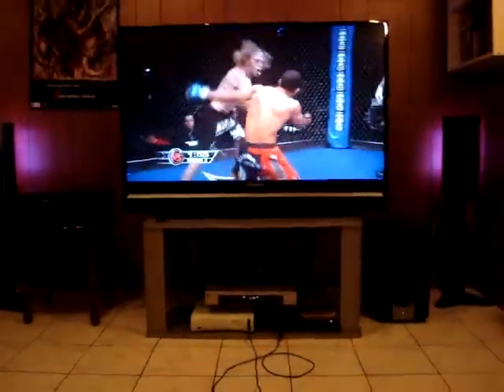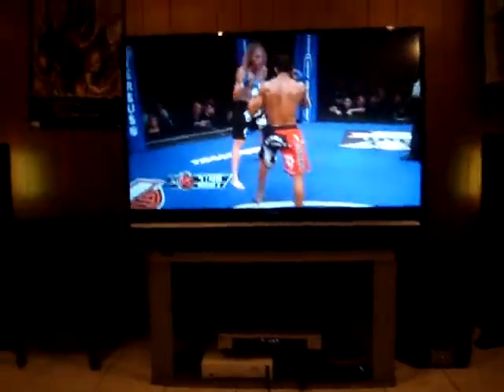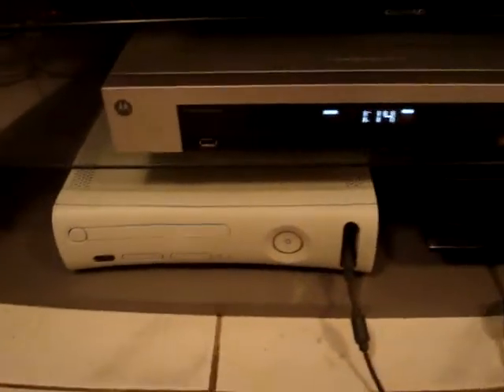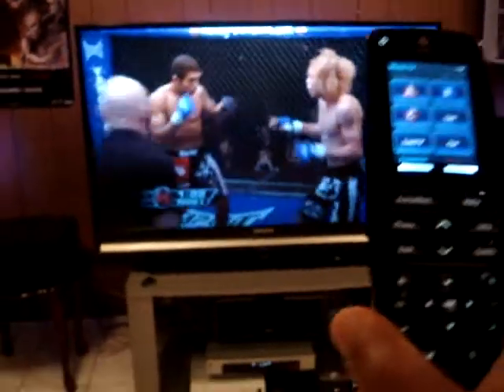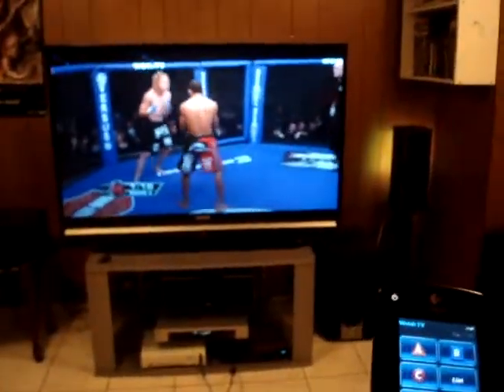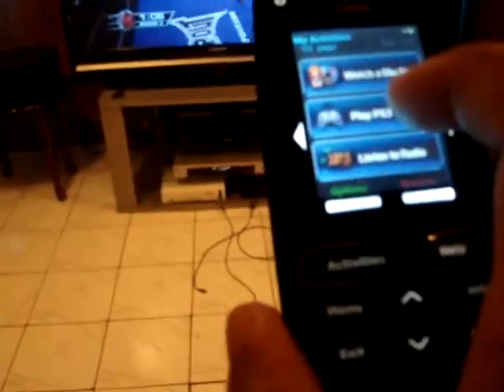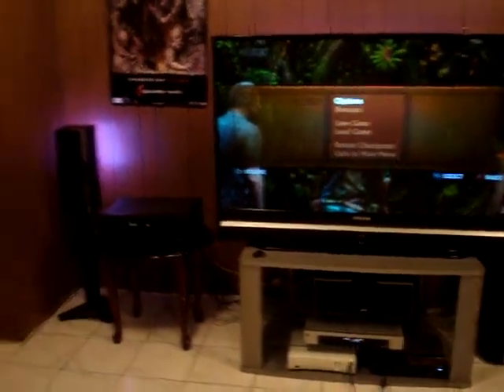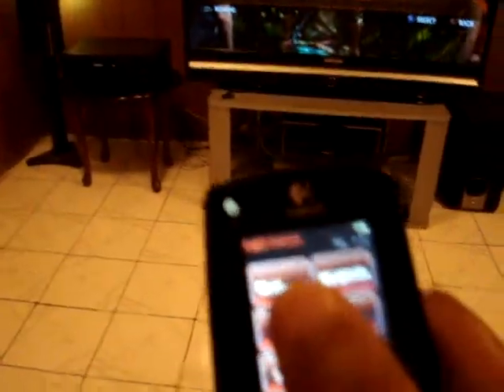My Home Theater/Gaming Setup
My setup with a little Modern Warfare 2
56" Samsung DLP, Comcast HD DVR, PS3, Xbox 360, Onkyo 7.1 Home Theater System, Harmony One Universal Remote, Ikea LED Light Strips, Lutron IR Dimmer.